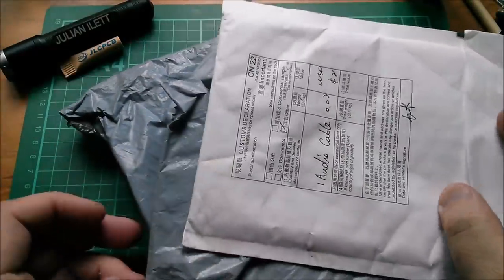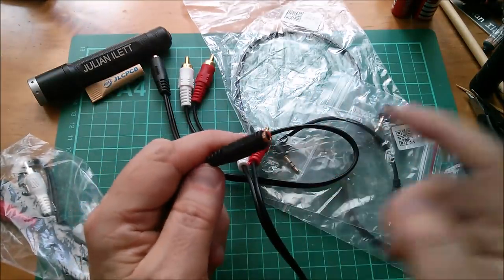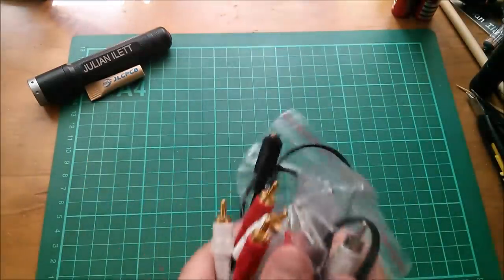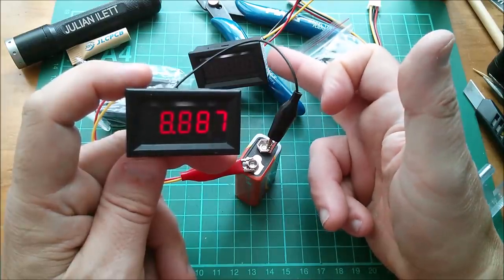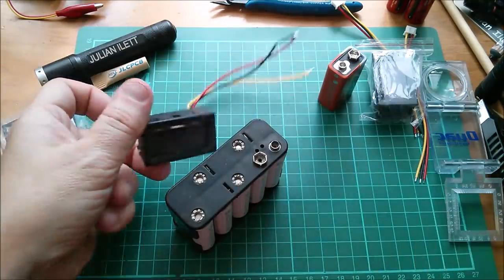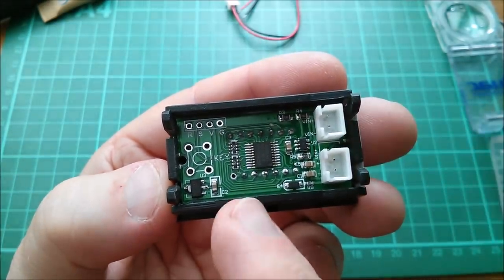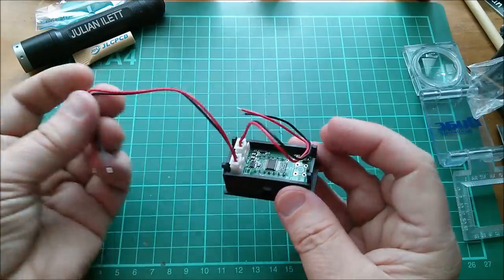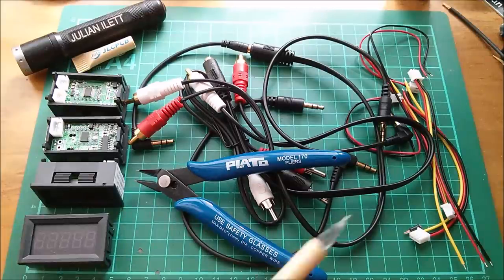Julian's Electronics Postbag: #139 - LED Voltmeters and Cables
More electronics stuff in envelopes to take my projects forward - plus the inevitable fail purchase.

90 Degree Right Angled 3.5mm Jack Male To Male Stereo Audio AUX Cable For Car AU

3.5mm 1/8" Stereo Female to 2 Male RCA Jack Adapter AUX Audio Y Cable Splitter

Short 30CM 3.5MM Male To Male 90 Degree Right Angled Audio Aux Cable Line

3.5mm Stereo Female to 2 RCA Phono Male Y Splitter Audio Aux Cable Adapter GT

NEW Short Right Angle 3.5mm Male to Male Speaker Stereo Audio Cable AUX

Short 30CM 3.5MM Male To Male 90 Degree Right Angled Aux Audio Cable Line

Durable Electrical Wire Cable Cutter Cutting Plier Side Snips Flush Pliers S

Red 0.36" LED 5 Digit DC 0-33.000V Digital Voltmeter Voltage Meter Car Panel

NEW LED 5 Digit DC 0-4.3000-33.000V Digital Voltmeter Voltage Meter Car Panel K9